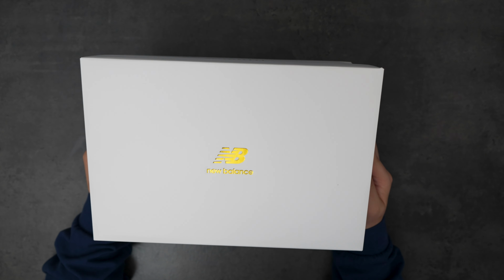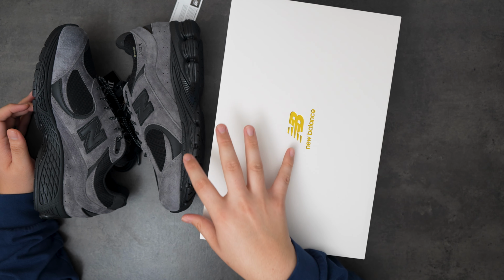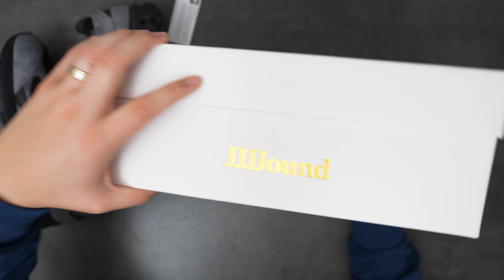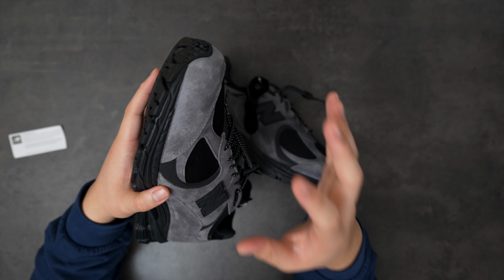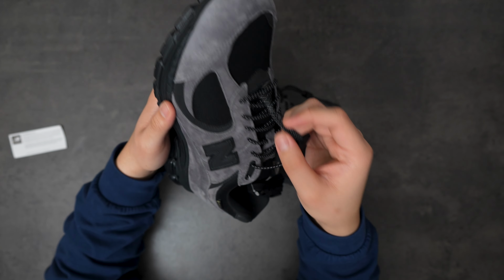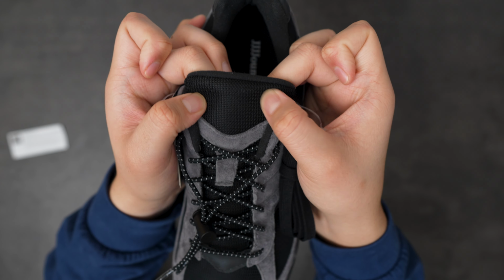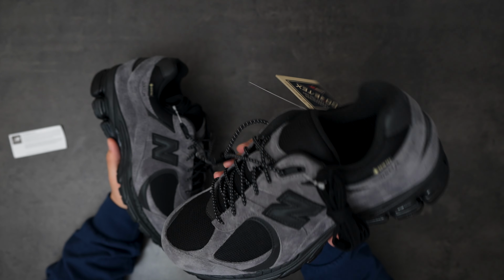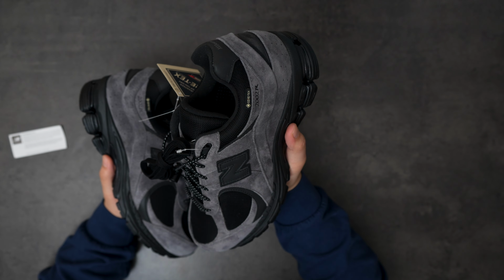NEW DAILYS | JJJJOUND NEW BALANCE 2002R GORETEX REVIEW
Welcome to our deep dive into the highly anticipated collaboration between JJJJound and New Balance, featuring the 2002R model in an exquisite charcoal grey colorway, now upgraded with GORE-TEX technology for unmatched durability and waterproofing. Join me as we unbox these beauties, examine their unique features up close, and put them to the test in real-world conditions. Whether you’re a sneakerhead, a fashion enthusiast, or just looking for your next versatile shoe, this review is for you!

Features Highlight:

 • Exclusive look at the charcoal grey colorway
 • Insights into the collaborative design process between JJJJound and New Balance
 • Deep dive into the benefits of GORE-TEX material in sneakers
 • On-foot review for style, comfort, and functionality

Why You Can’t Miss This:

 • Get a first-hand look at one of the most awaited sneaker collaborations of the year.
 • Find out if these sneakers live up to the hype in terms of both style and substance.
 • Learn how to style them for maximum impact and versatility in your wardrobe.

Would you cop a pair? Why or why not?

Find me on Tradeblock - @thesneakercircle